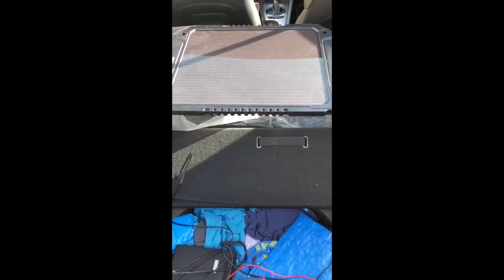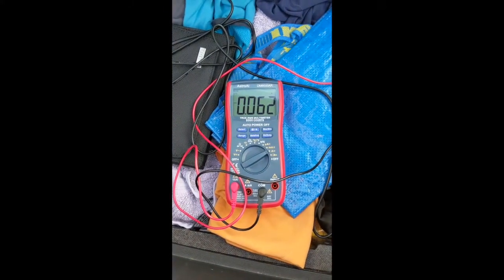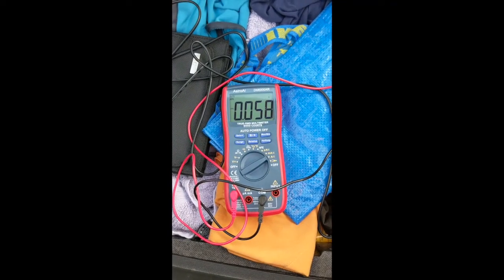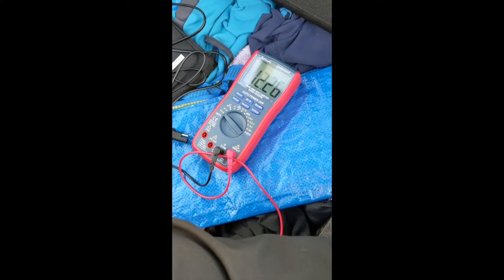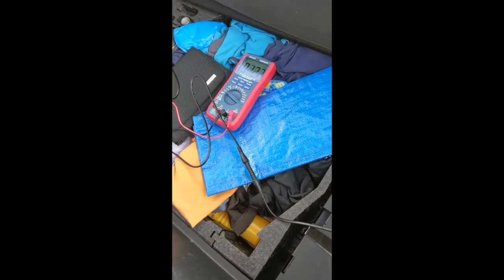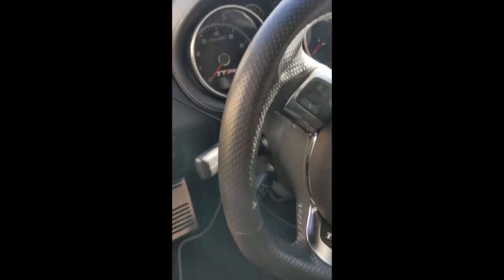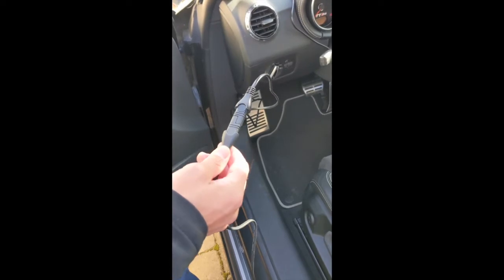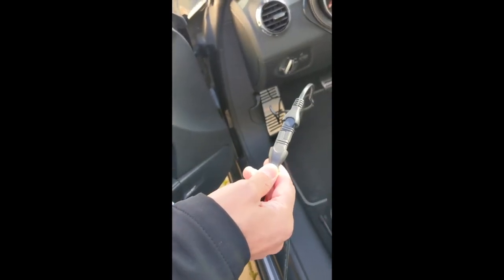20211101 car solar panel testing via OBD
We bought an AA solar charger that ingeniously has the option to charge via the OBD port   (and also to the battery directly or into the Cigarette Lighter)

Although the charge current is pretty low here in cloudy and rainy England we hope it will keep our vehicle charged up whilst we are away for extended periods.